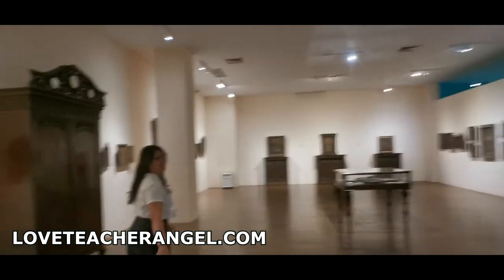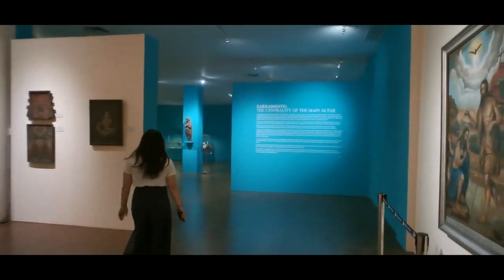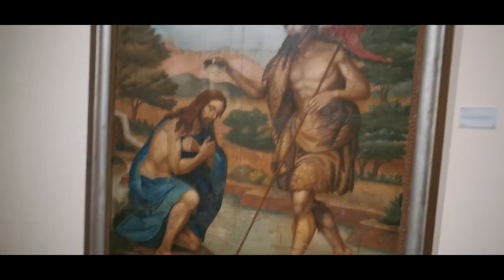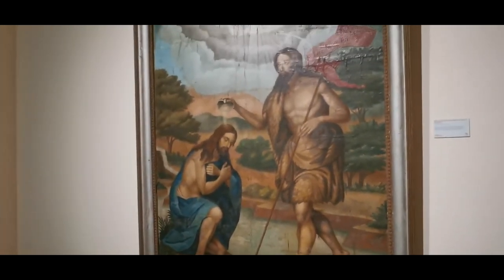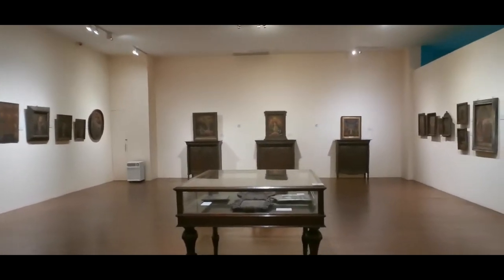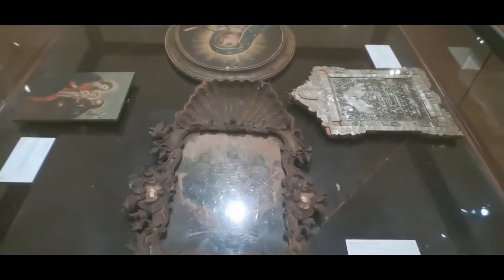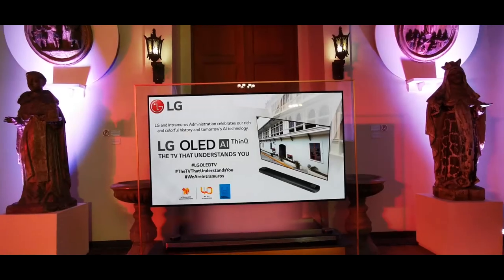INSIDE: MUSEO DE INTRAMUROS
Azrael Coladilla vlog about travel, lifestyle, food, and tech